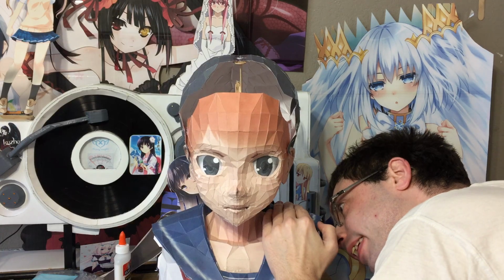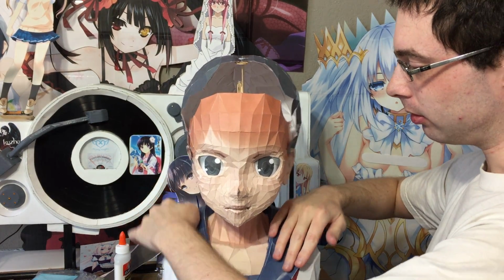Yandere-Chan Build. April 2nd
well i was hoping to finish her on april 2nd but she is just takes so long to work with, any was happy 2nd anniversary Yandere Sim/Dev!